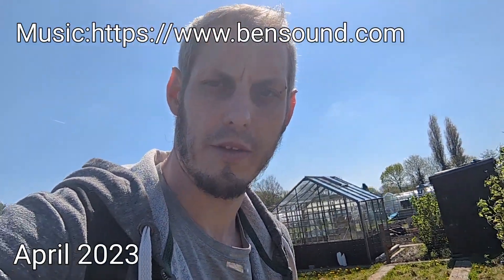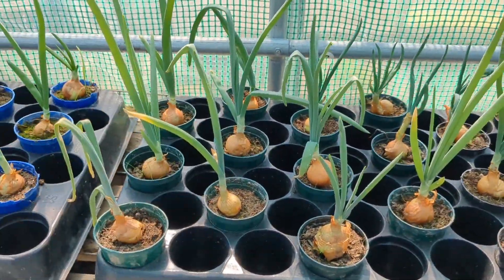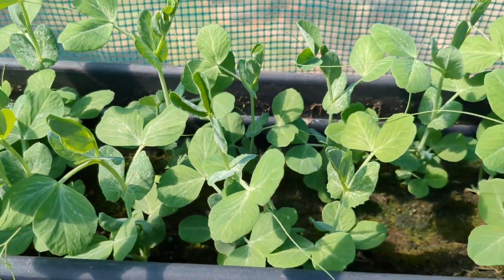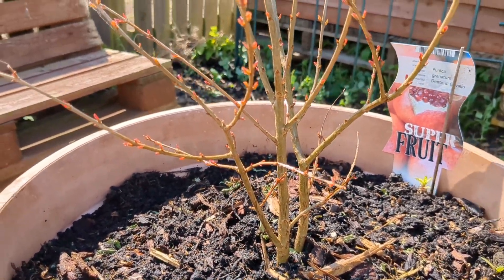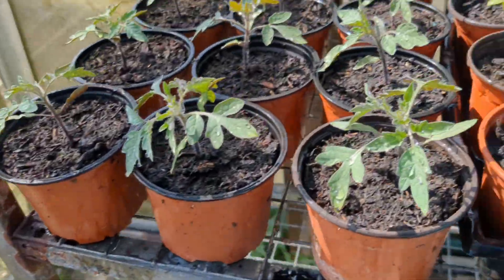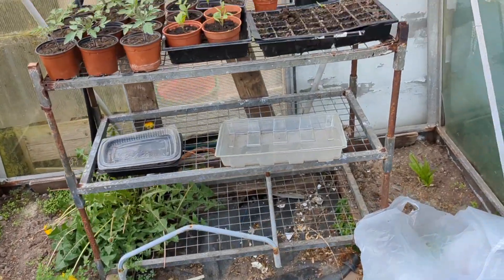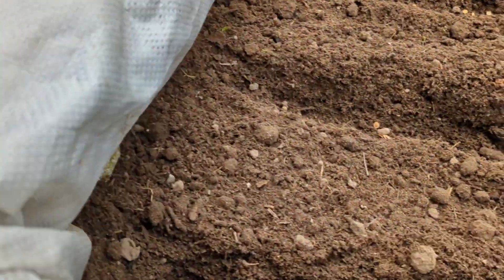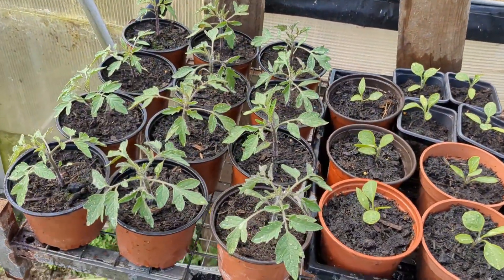Allotment gardening UK/April update 2023/pea's/onions/carrots/parsnips.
Hello and welcome. I'm Jay and this is a small series of my forth year sowing and growing at the allotment. (Not a professional content creator/Not asking for LIKES and SUBSCRIBERS/Just abit of fun/My aim is to hopefully inspire.

Nouth-west England

April 2023